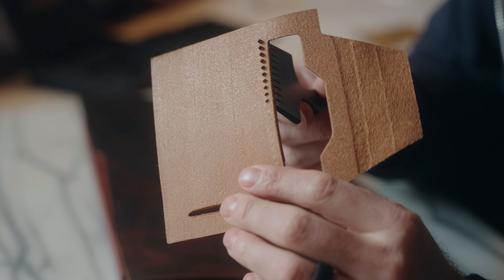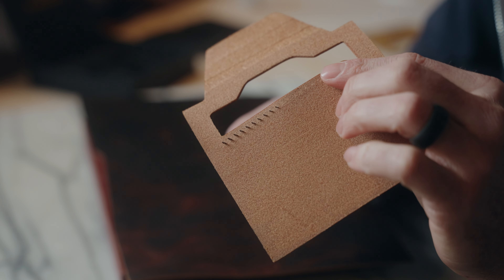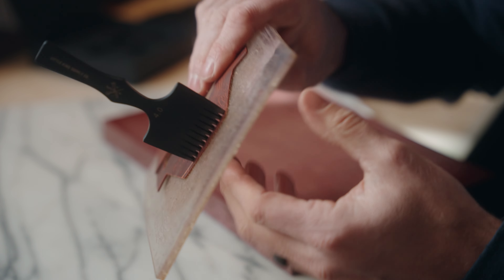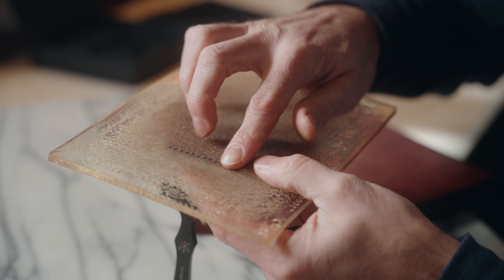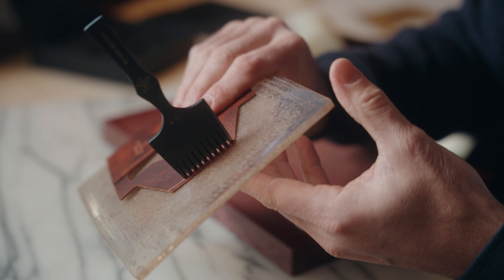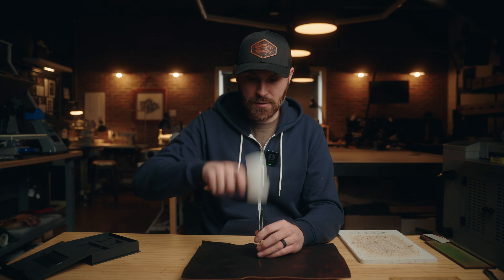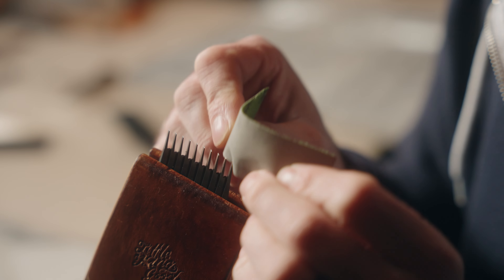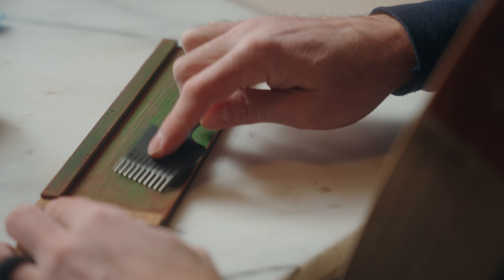How to use our NEW PRICKING IRONS!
VISIT THE GOODS AND SUPPLY STORES

LEATHER CRAFTING TOOLS I USE

LEATHER MACHINES I USE
4-TON MIGHT WONDER CLICKER PRESS:

SAVE up to $500 on a GLOWFORGE LASER CUTTER!

Large Masking Tape
Cutting Mat OLFA Rotary Knife
Foam Brushes
The Paint Brush Cover
Dream Factory Stitching Pony
Sand Paper
Edge Rougher
Craft Tool Corner Punch